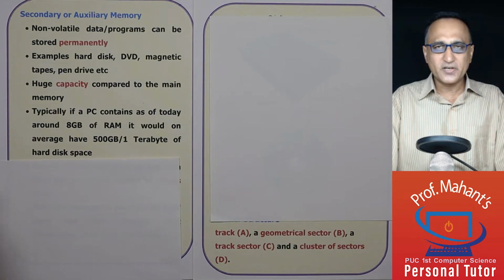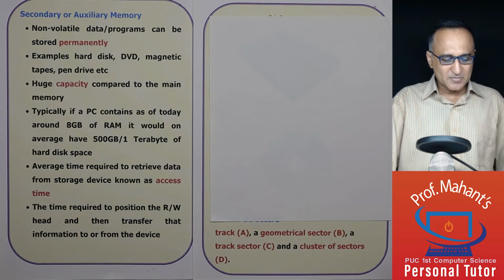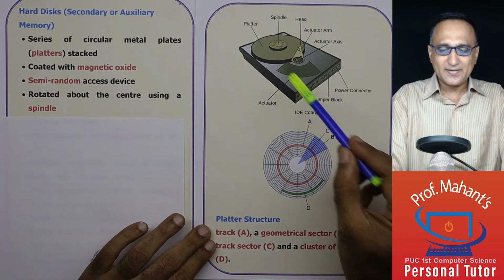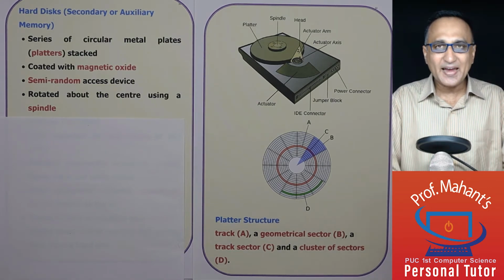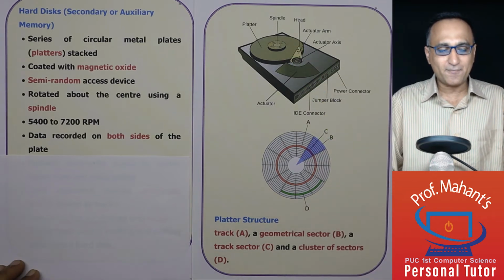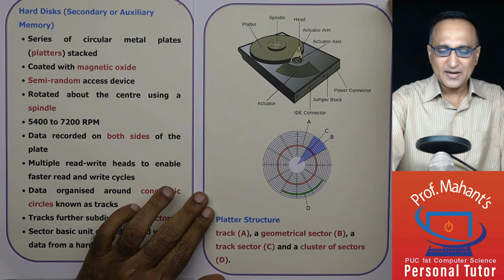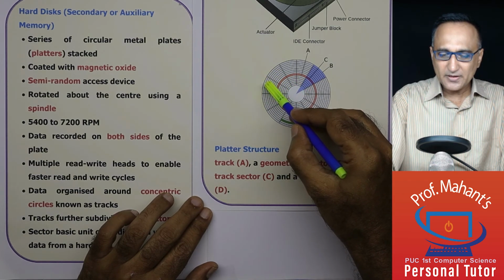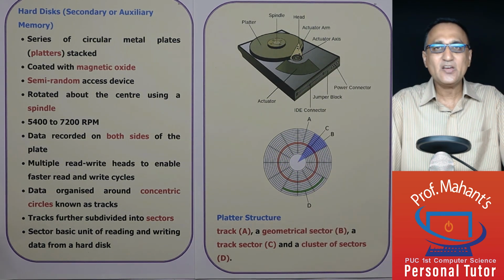710 Intro to Secondary Storage and Hard Disk